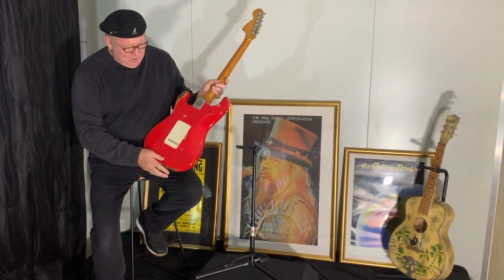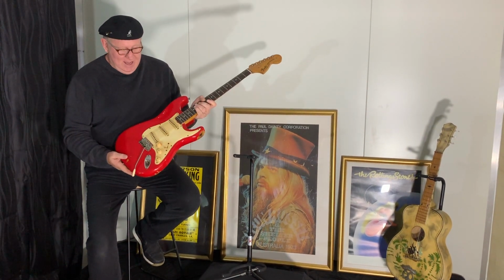GUITAR OF THE WEEK A 1969 DAKOTA RED STRATOCASTER BY RICS VINTAGE GUITARS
Our vintage and rare GUITAR OF THE WEEK  a 1969 Fender Stratocaster in the rare colour DAKOTA RED, note what our guitarist says in the last few seconds about this amazing Strat..!